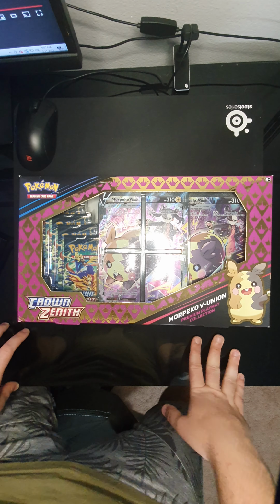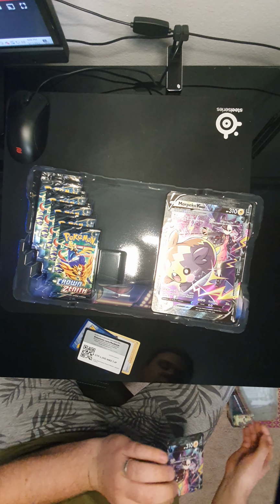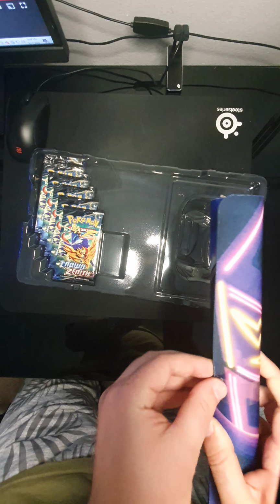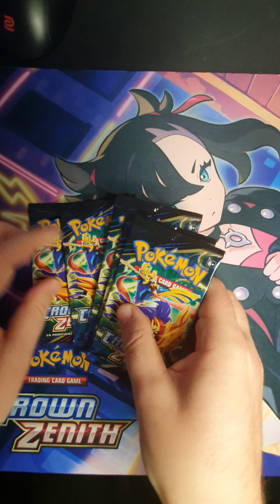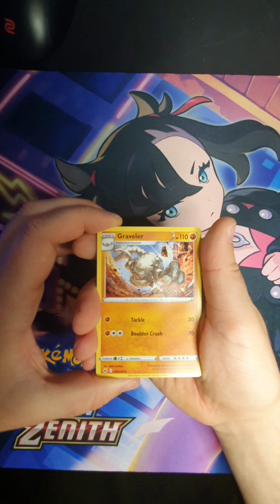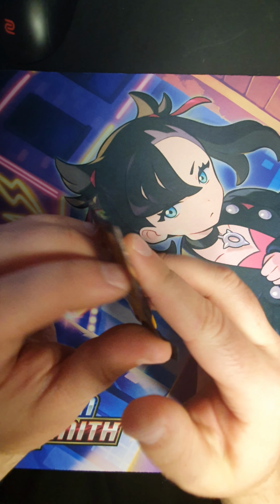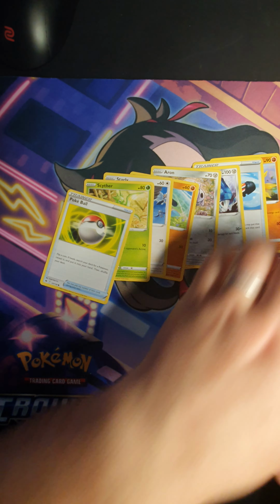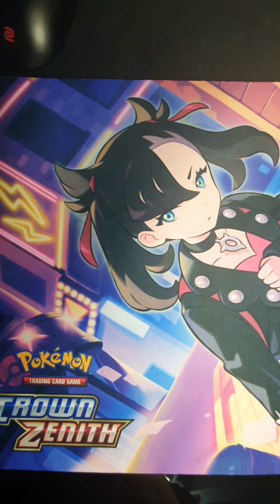Pokemon Crown Zenith Morpeko V-Union Unboxing Ep. 3